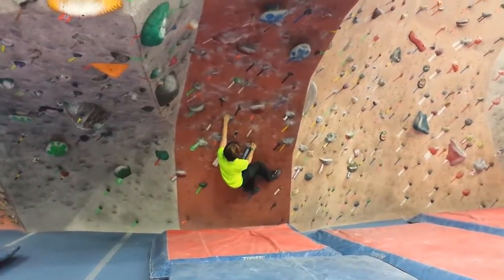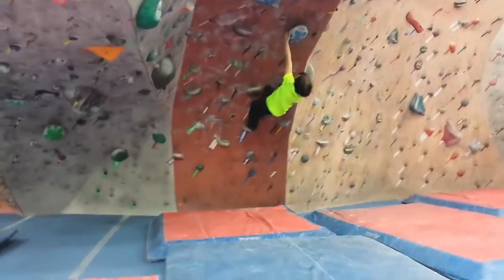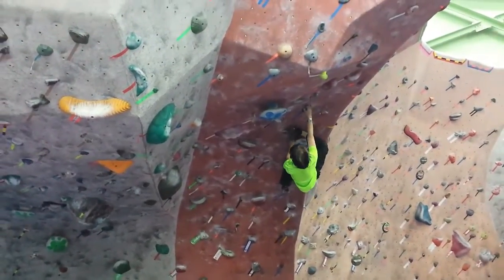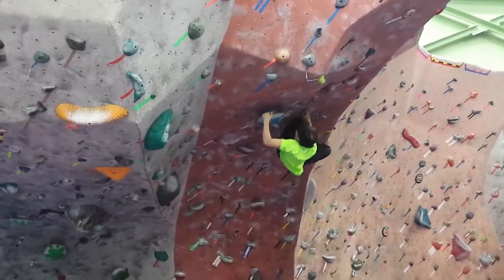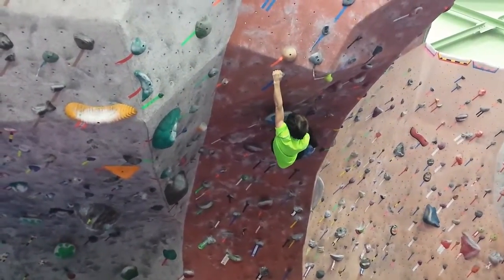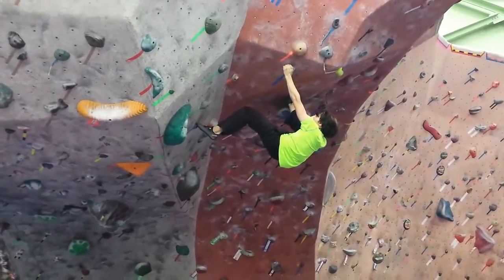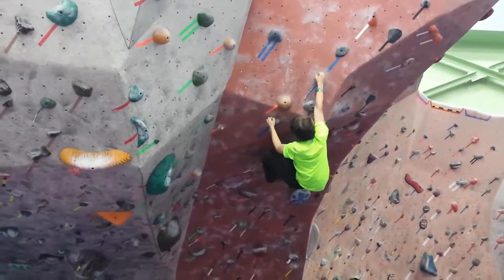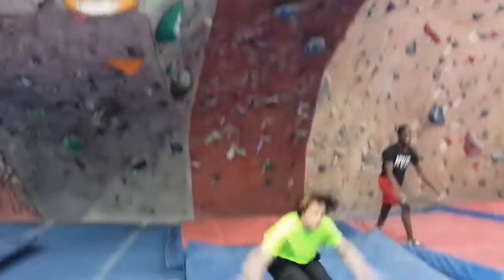V3 Blue Boulder - Rock climbing ANW Training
First rock climbing upload. I hope you like it. I try on a V3 bouldering wall with massive incline.